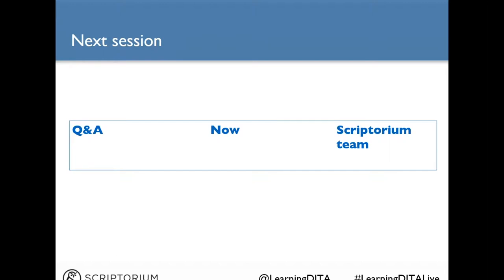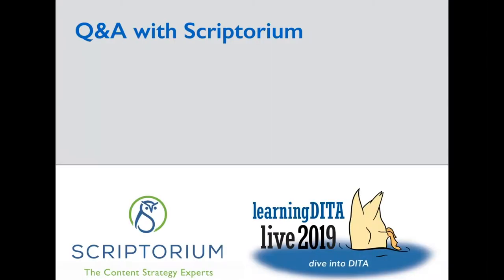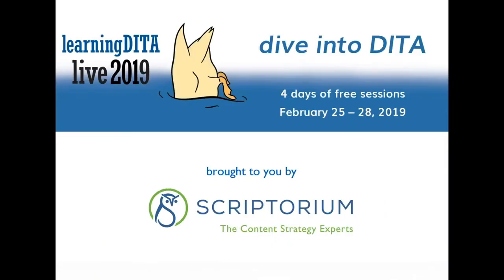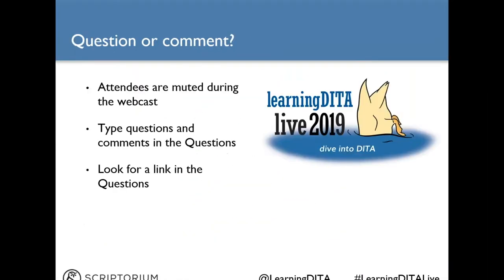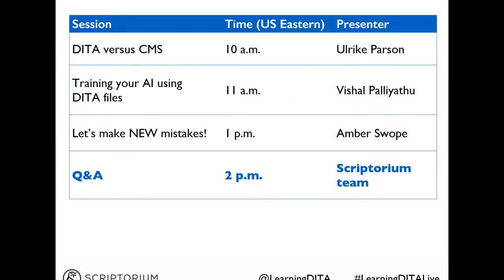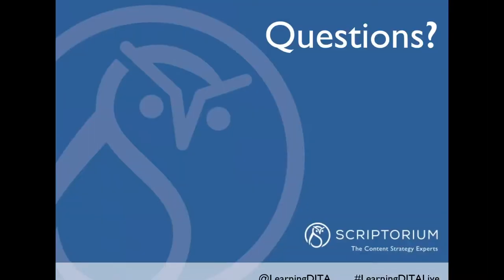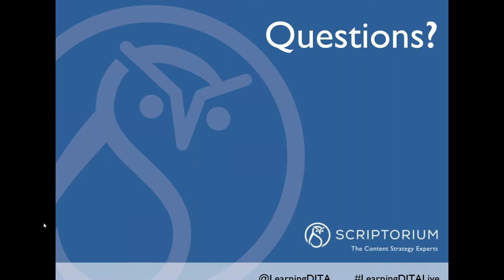Q&A session with Scriptorium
Presenters: Gretyl Kinsey and Jake Campbell